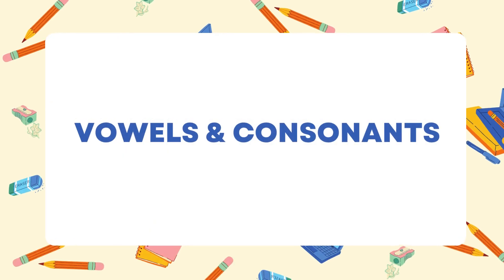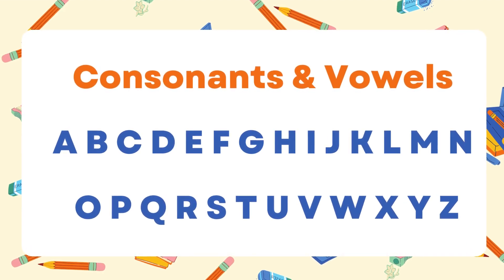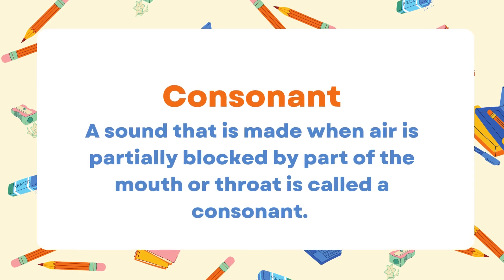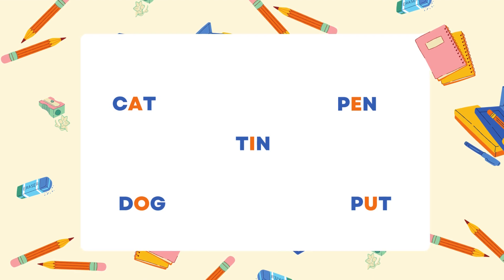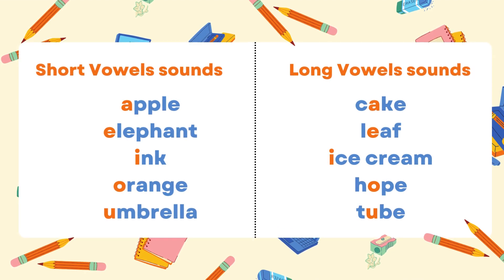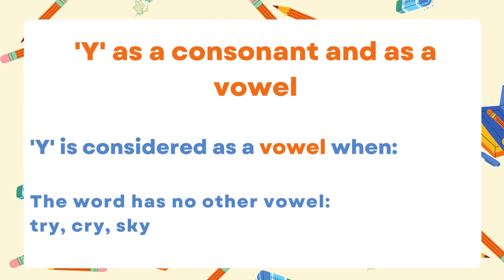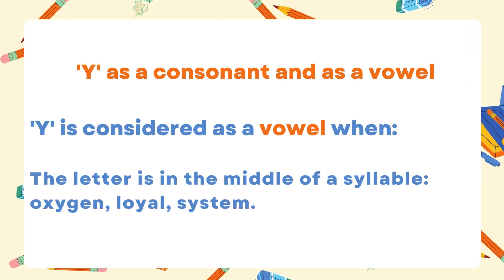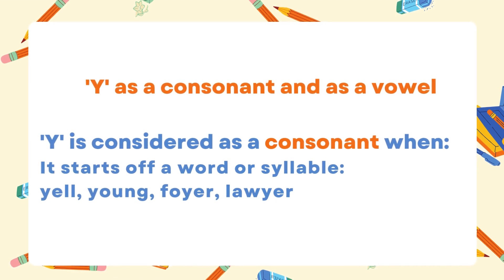Vowels and Consonants in English || Pronunciation || Beginners Lesson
0:00 Vowels and Consonants
2:21 'Y' as a consonant and as a vowel

Voice Over & Video :The Better English Team
All the images in this video are for representation purpose only.Definitions from:Oxford languages, British Council, Collins dictionary, Merriam webster dictionary, Cambridge English Dictionary, Thoughtco, Lexico & Macmillan Dictionary.